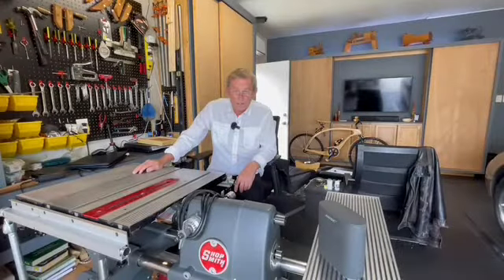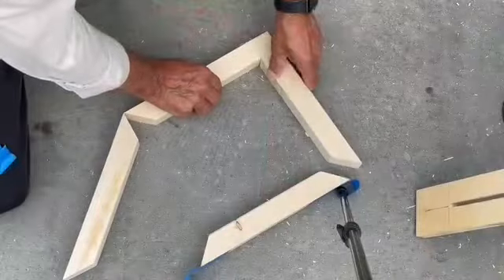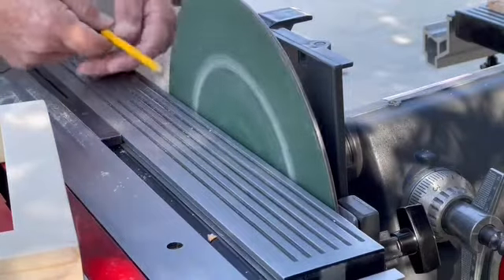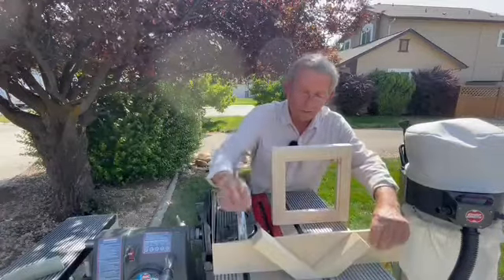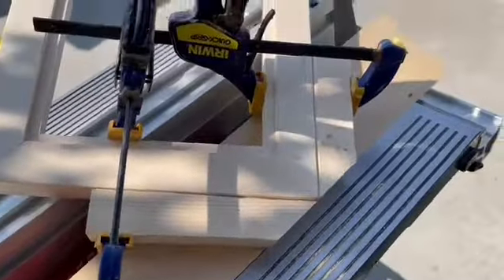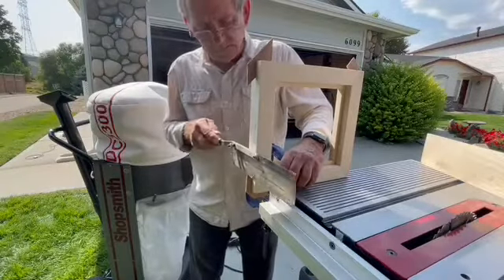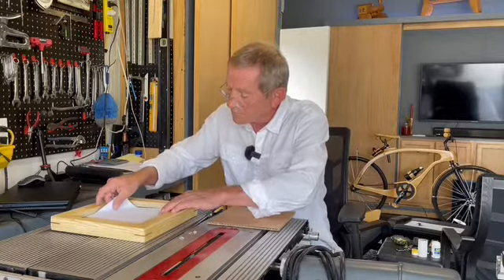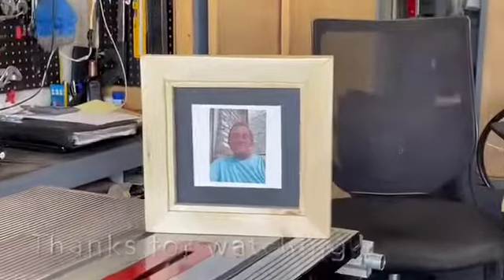Picture perfect projects.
Mike builds a simple but elegant picture frame using just the tablesaw and a simple splining jig.